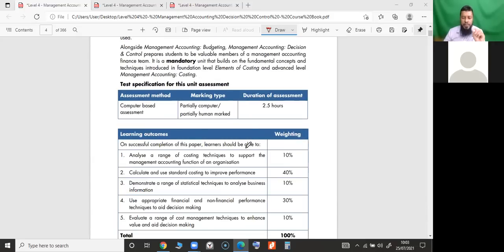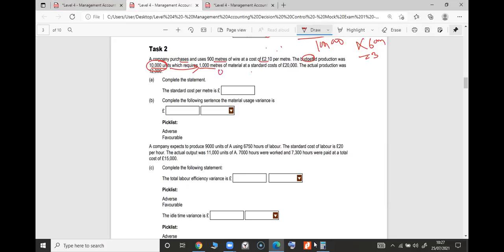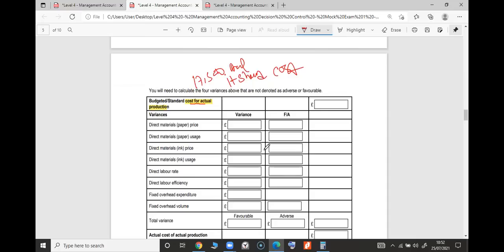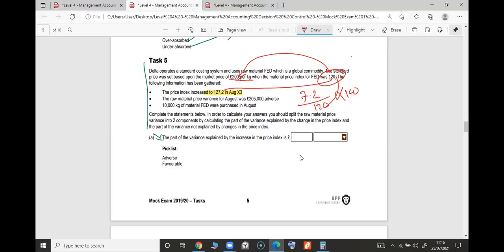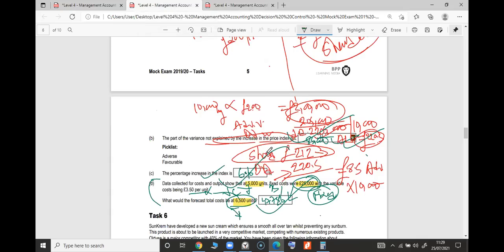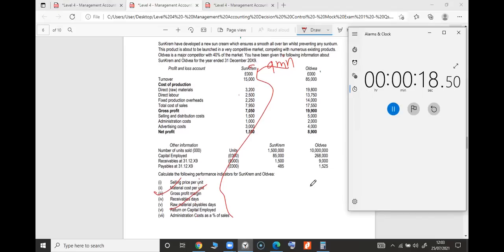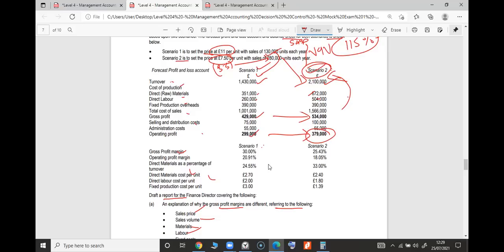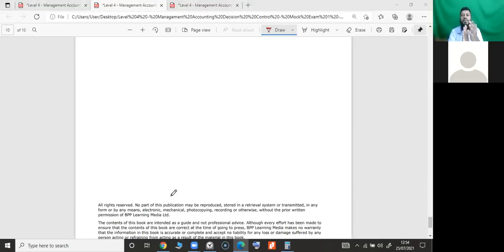AAT L4 Management accounting revision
3 hours fully packed, interactive, bullet lecture. This is a super revision tutorial for AAT L4 Management accounting decision & control (MDCL/MADC).
BPP Mock 1 used in the lecture.
First 15 minutes are exam tips, there is a break of 30 min after 1:30 min of the lecture.

Time-lapse:
Introduction: 00:00:00
Exam tips: 00:03:08
Task 1: Standard Costing 00:14:15
Task 2: Variance analysis 00:24:50
Task 3: Production overhead variances 00:39:39
Task 4: Flexible budget with Over/Under absorption 0:49:30
Task 5: Forecasting indexation 01:13:14
Break time: 01:30:00
Task 6: Ratio analysis 02:00:20
Task 7: Writing theory 02:23:28
Task 8: Cost of quality 02:43:37